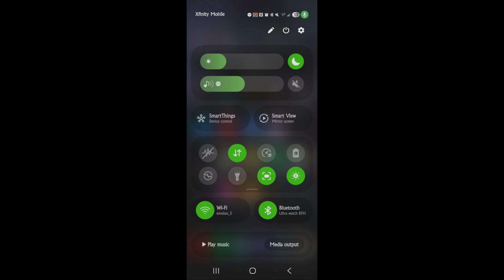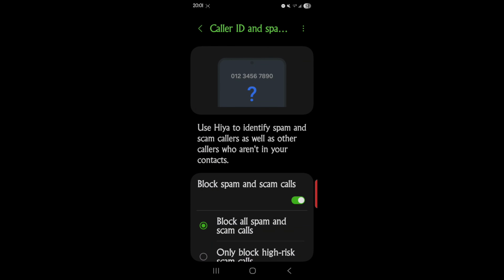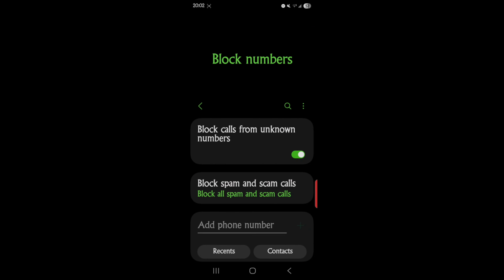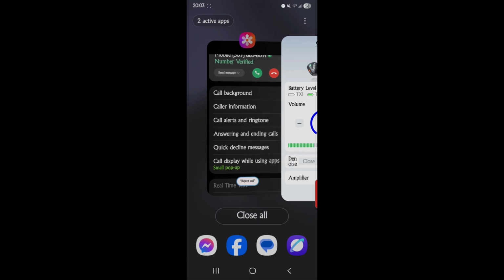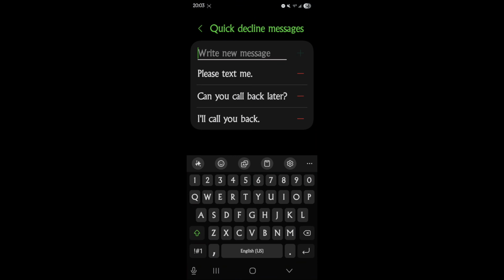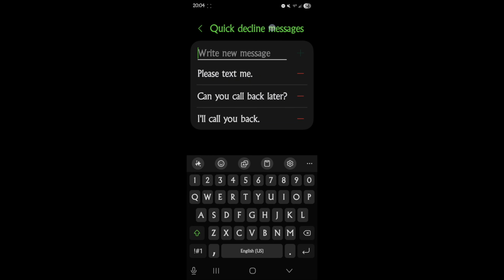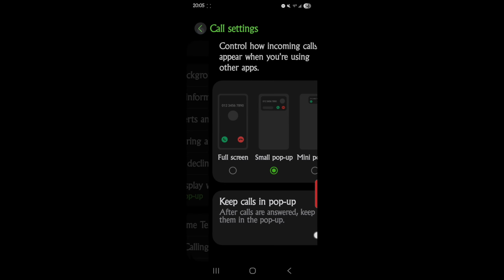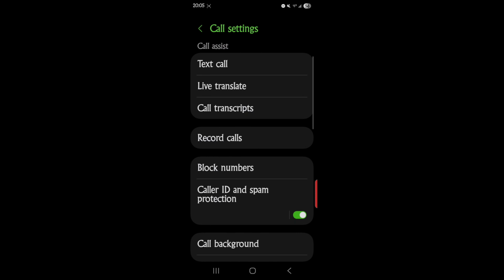How to STOP Phone Spam Forever in 2025!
Tired of Samsung spam calls? Check out this video for the best phone app for blocking unwanted calls and other cool electronics and gadgets!
Samsung spam calls and phone app electronics and gadgets